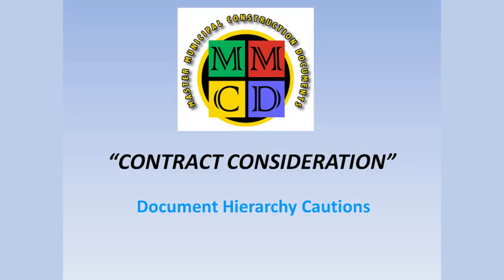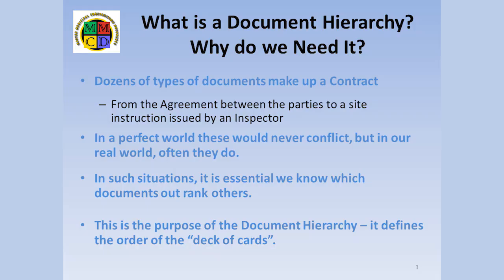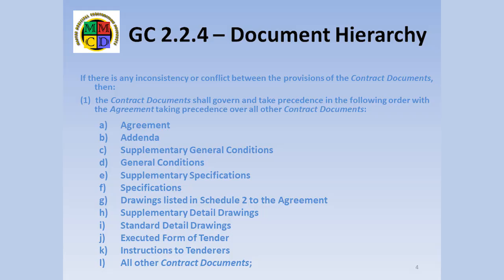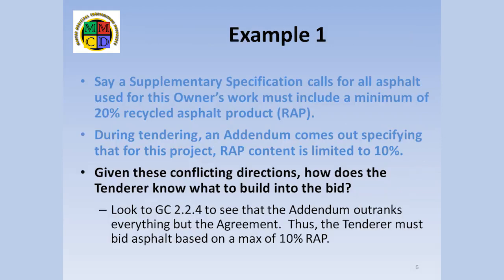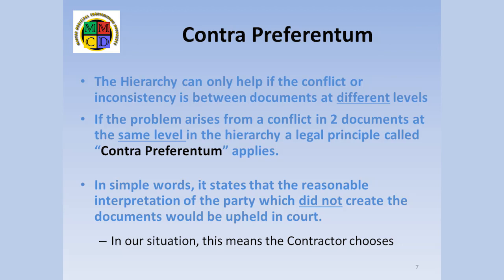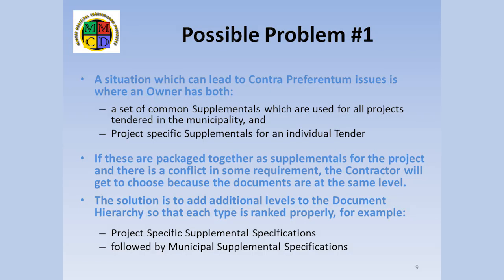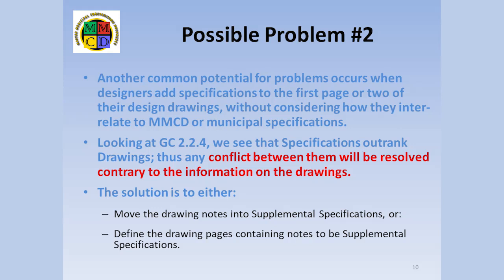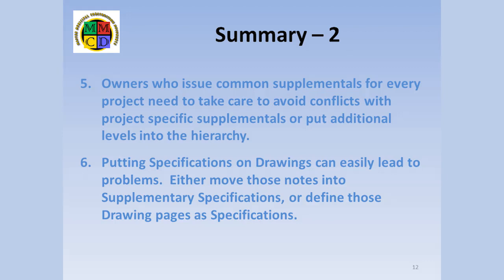Document Hierarchy Cautions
Is MMCD appropriate for your needs?

Watch our Introduction to MMCD Course for a brief overview on the Master Municipal Construction Documents.

Did you find this presentation useful?
As a MMCD member you have access to over a dozen hour-long webinar presentations on various MMCD related topics.

Not a member of MMCD? Join today!